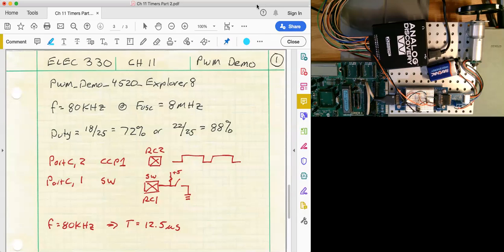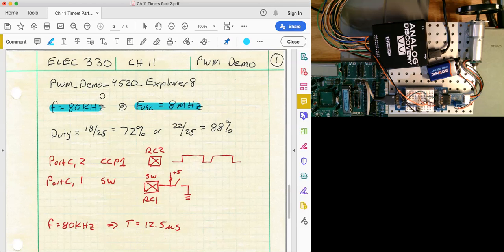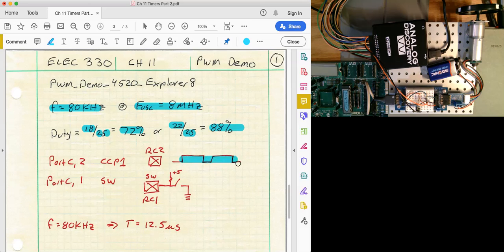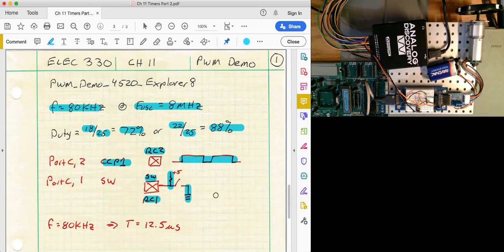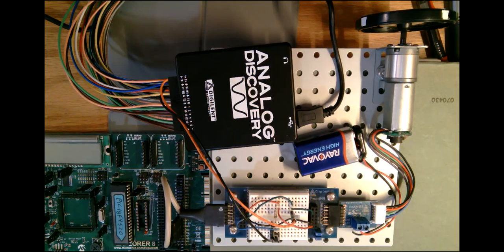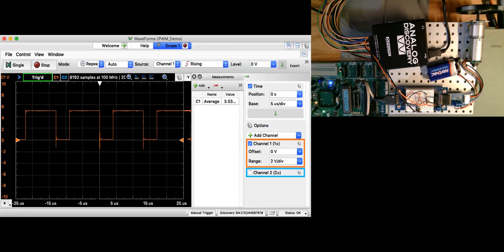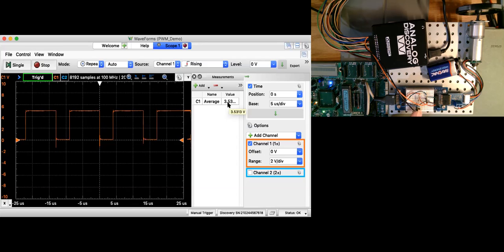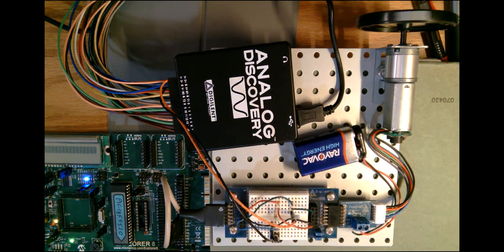PWM Demo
Pulse Width Modulation Microcontroller Demonstration